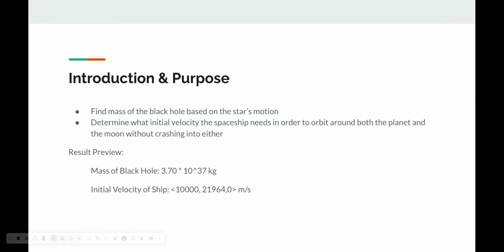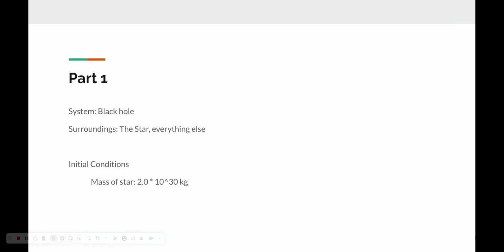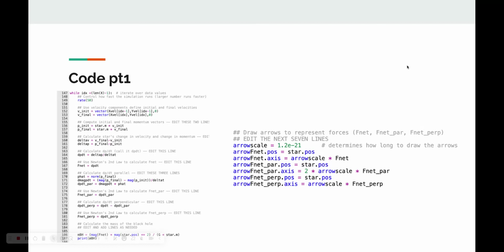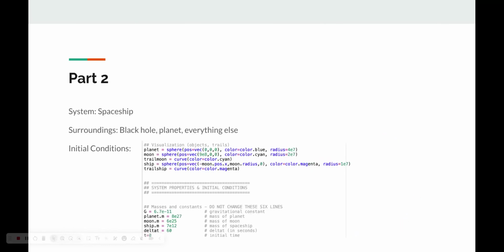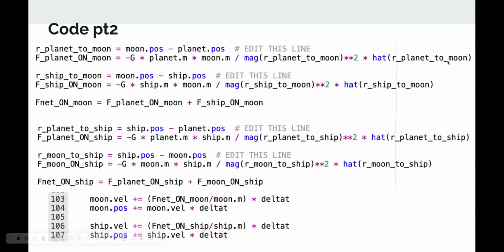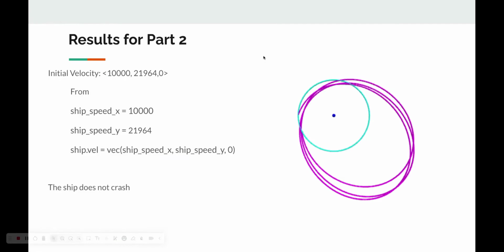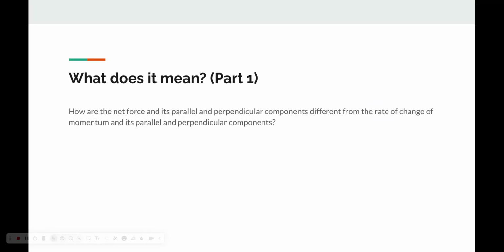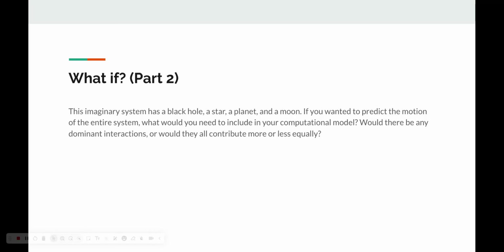Andrew Johnson - PHYS 2211 Lab 3: Black Hole and Orbits